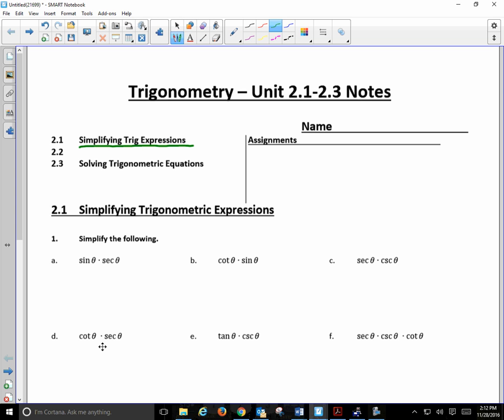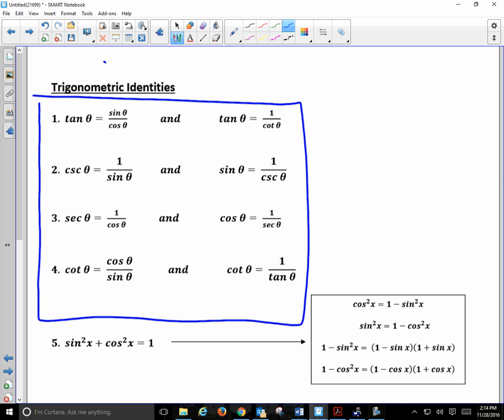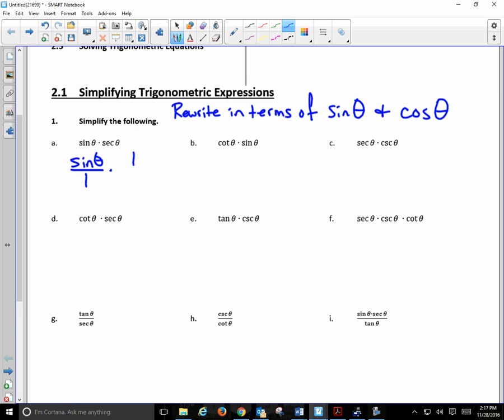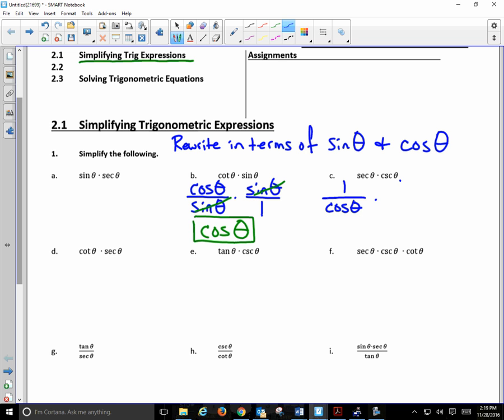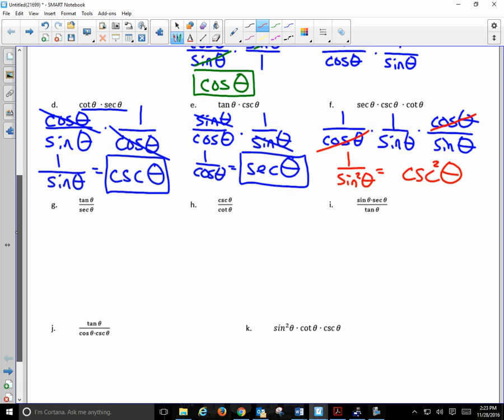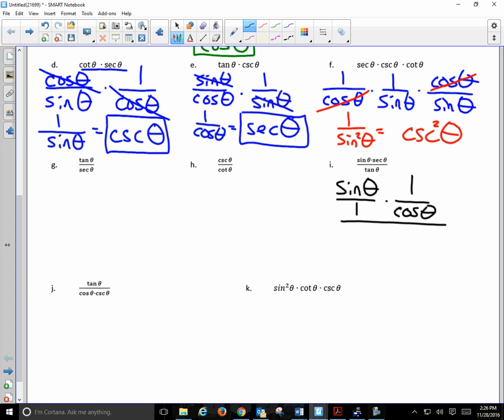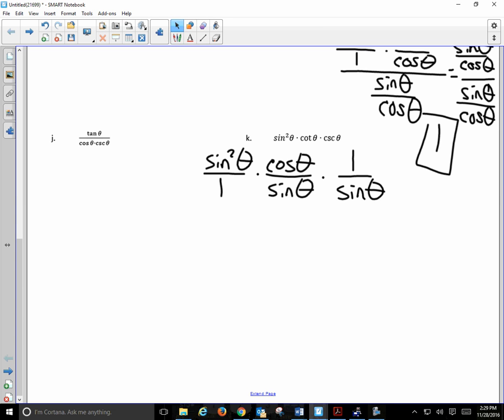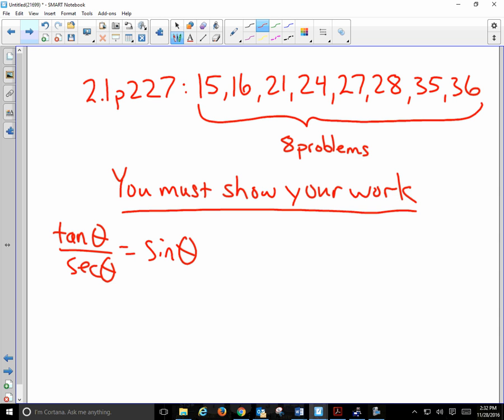Plane Trigonometry Unit 2.1 Notes Simplifying Trig Expressions using sine and cosine fall 2016